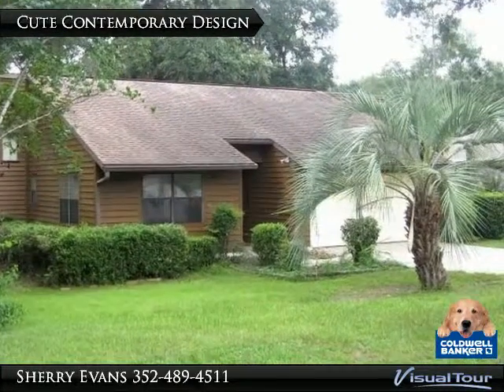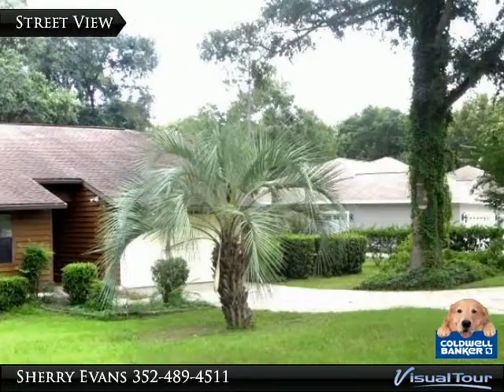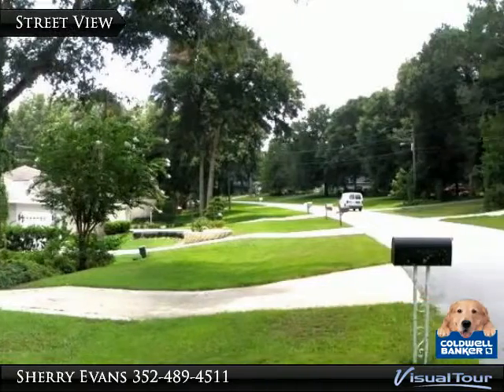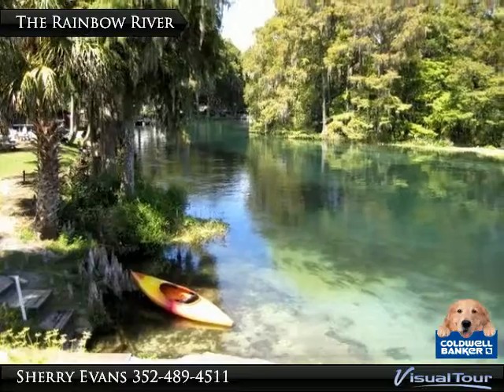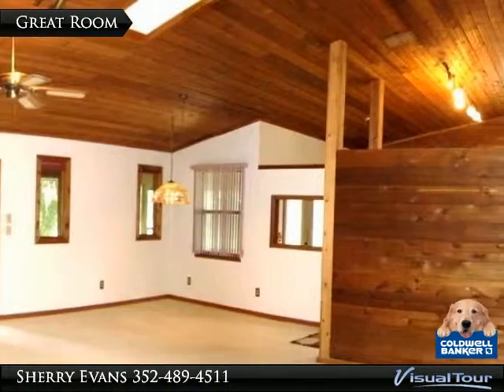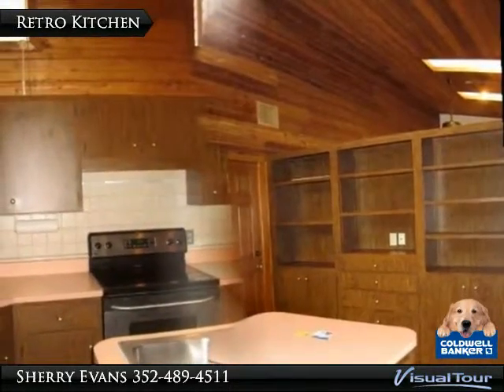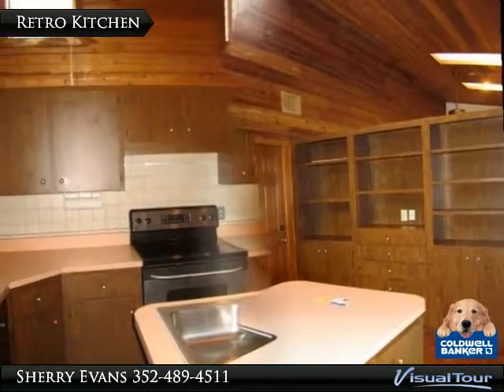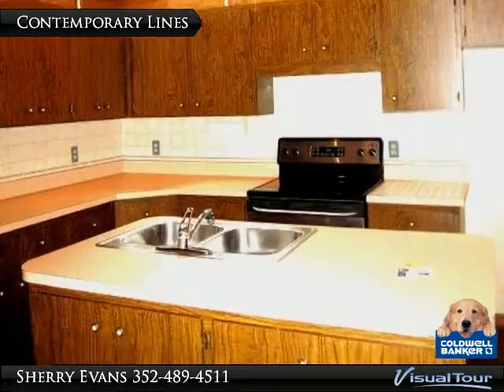A Retro Charmer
8515 SW 196th Avenue Road

This 2/2/2 located in Country Club Estates of Rainbow Springs stands out from all the others. Cedar home with modern lines has a grand deck that overlooks citrus trees and a very private back yard.

Presented By:
Sherry Evans, Coldwell Banker Riverland Realty